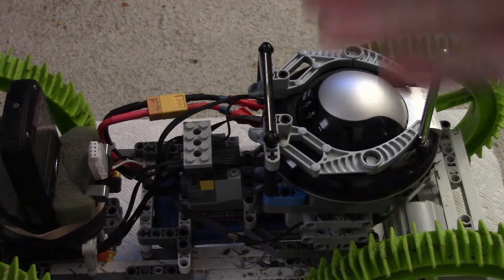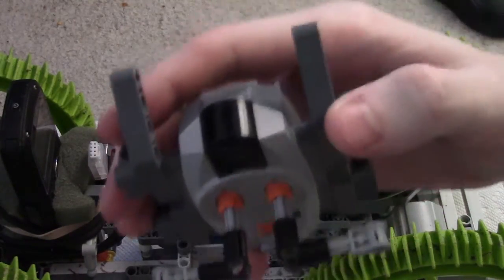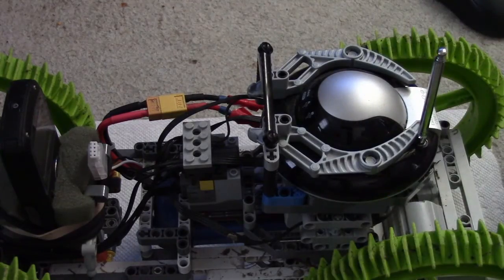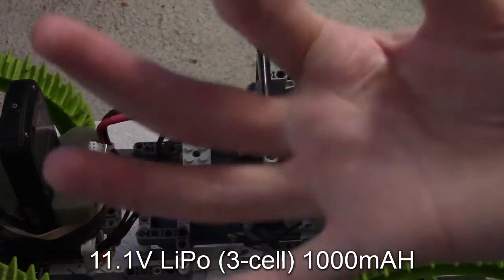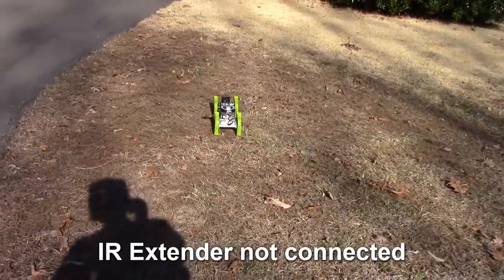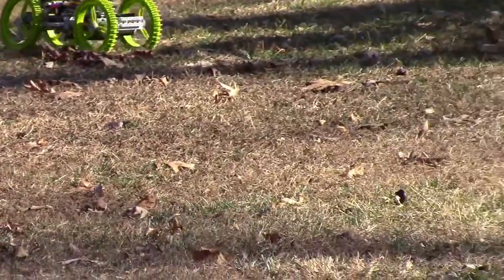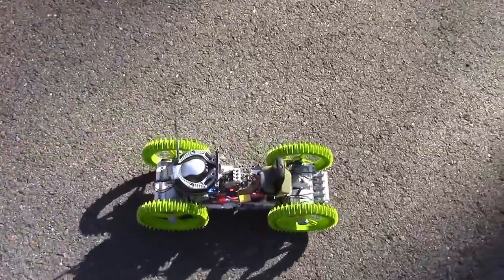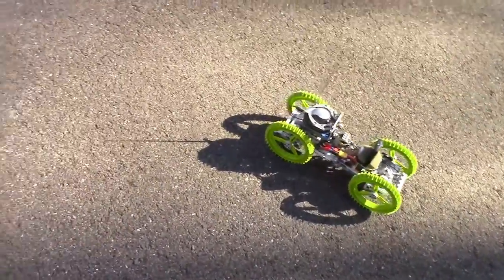LEGO Power Functions: How to improve operating range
. Anyone who has tried to use the LEGO Power Functions system outdoors knows that the range is quite limited due to interference of the infrared signal (sunlight and lack of objects to bounce off of). I experimented with the idea of using a remote control extender designed for use in entertainment centers. By transmitting RF signals and then re-transmitting the IR signal at the receiver to the PF receiver, it eliminates any potential range issue (up 150 feet).

The one I chose to use based on how it operated was the NextGen Remote Control Extender Genius (my video on it is